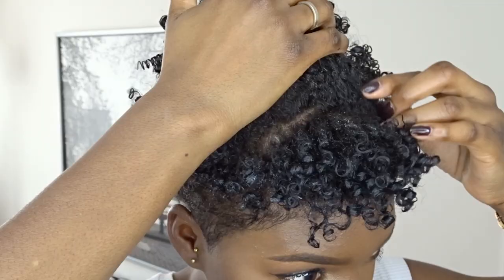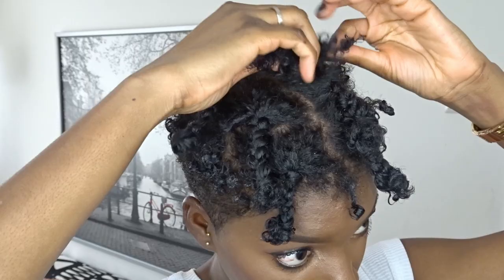MY CURLY HAIR ROUTINE | TAPERED CUT | ABI'S HAIR NL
Oh, hello! I'm Abigail and I love Hair Beauty & Style!